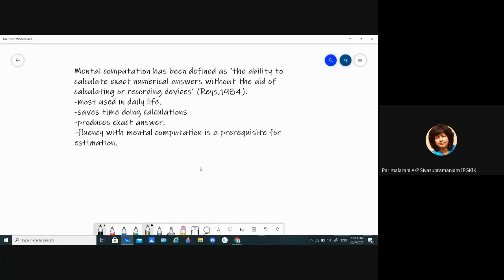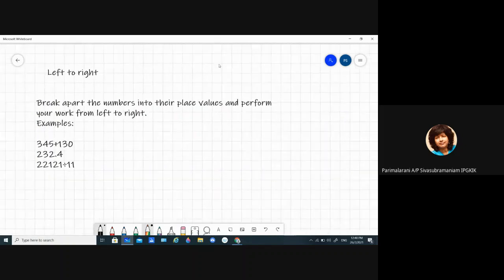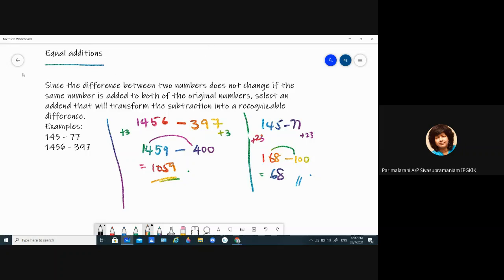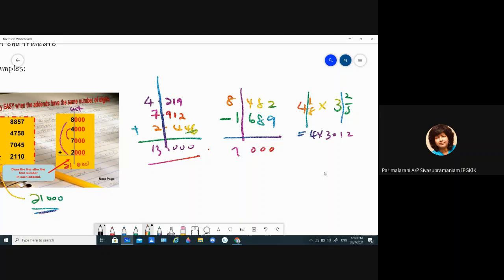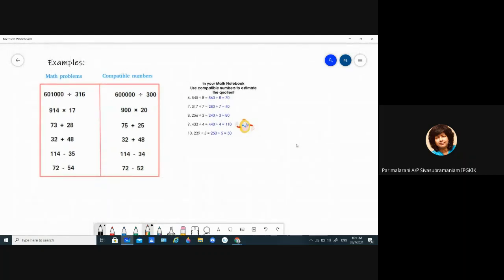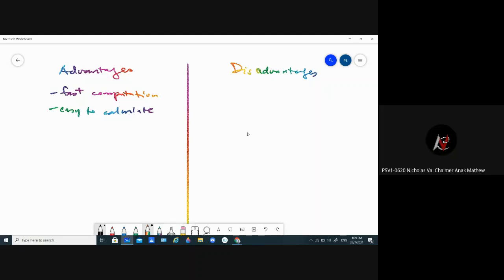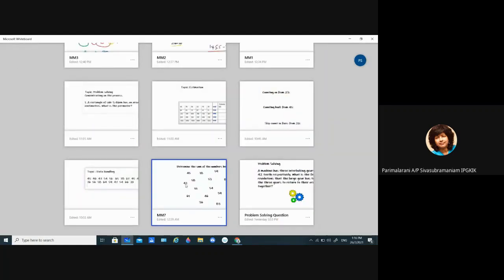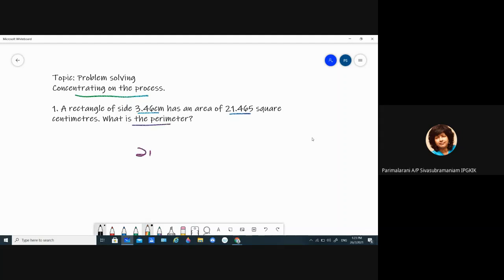Mental computation, Estimation and Calculator computation